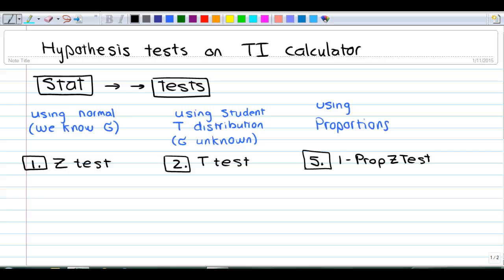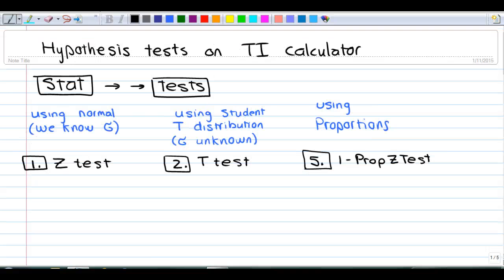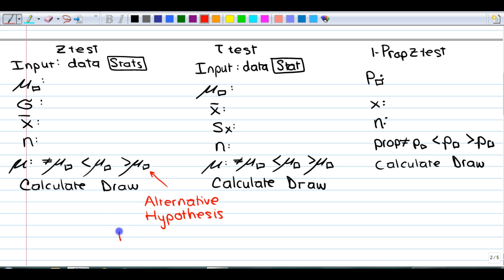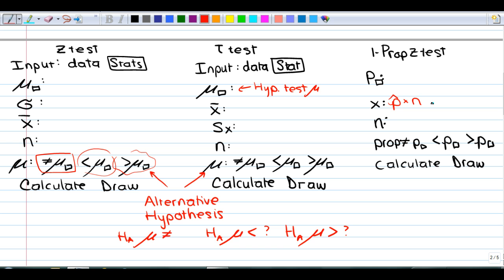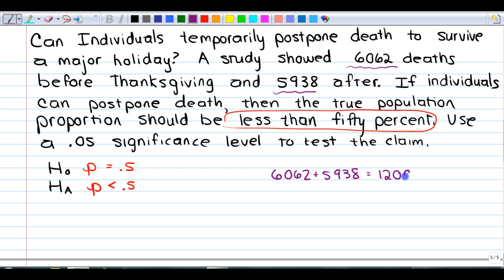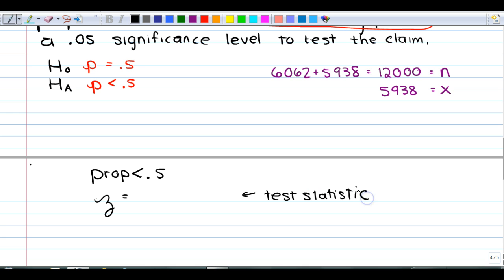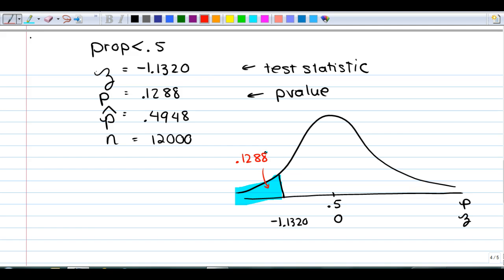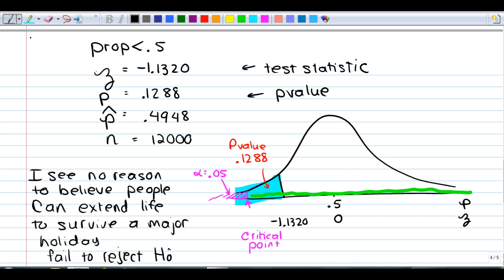Hypothesis Testing with Proportions